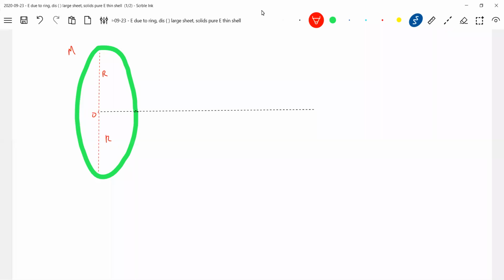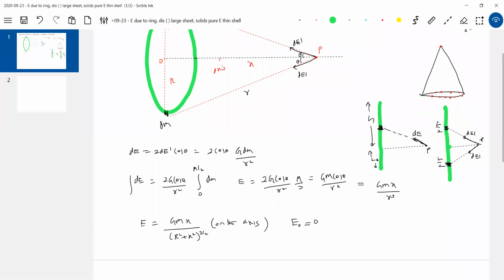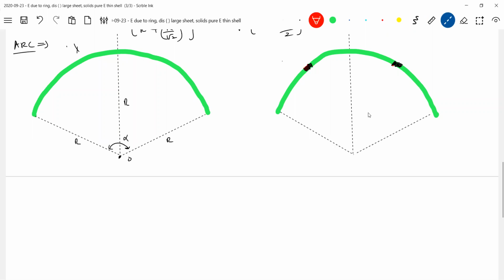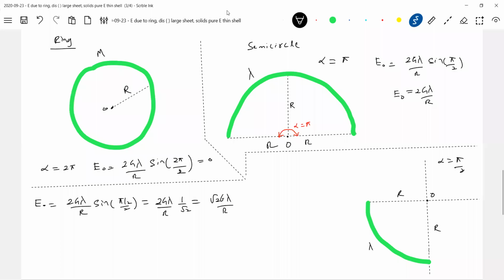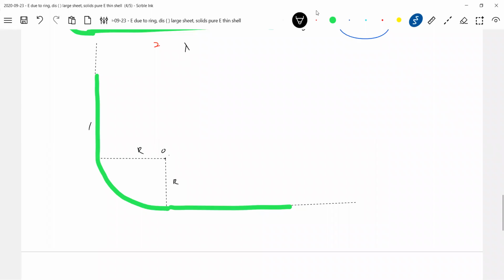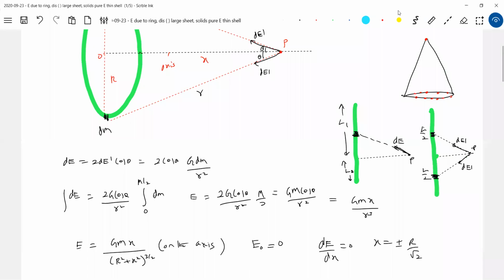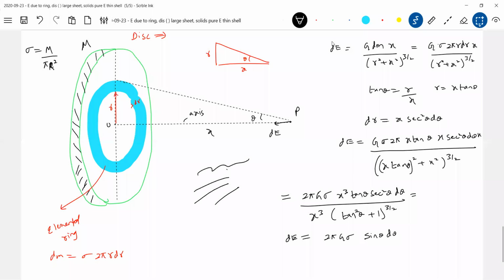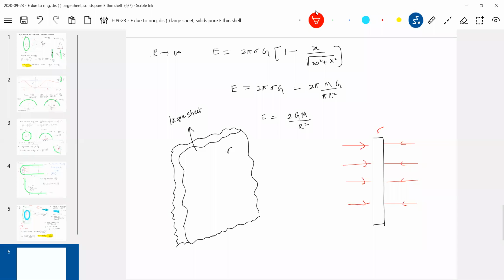8/3) Gravitational field strength E due to arc-ring-disc-thin sheet class 11 physics JEE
gravitation gravitation class 11, gravitational field due to a uniform circular ring at a point on its axis, gravitational field due to rod, gravitational field due to disc, gravitational field due to arc, gauss law for gravitation, gravitational field due to continuous mass distribution